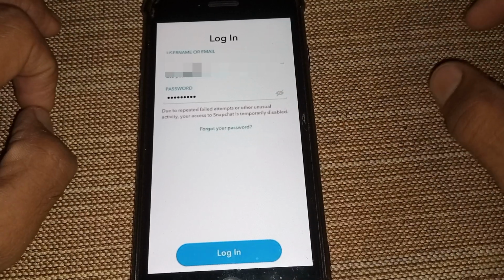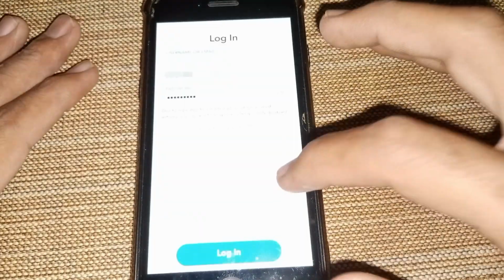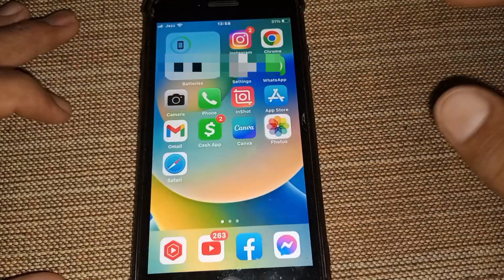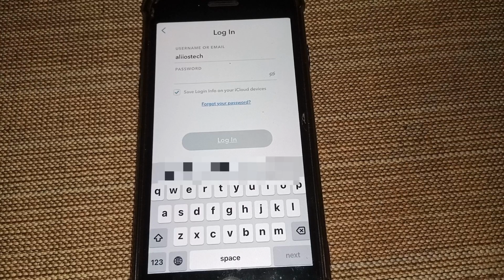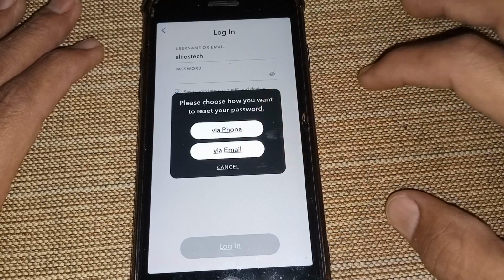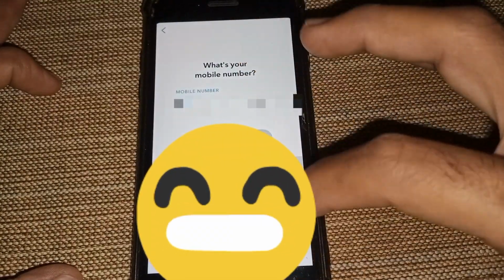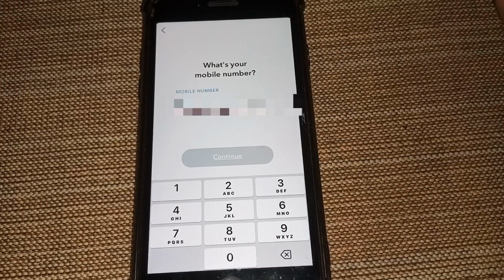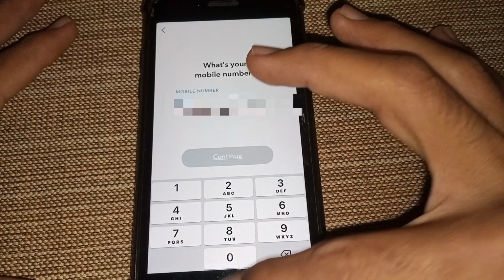How to Fix Due to Repeated Failed Attempts or Other Unusual Activity Snapchat || 2023 || iPhone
After watching this video you will be able to know "How to Fix Due to Repeated Failed Attempts or Other Unusual Activity Snapchat || 2023 || iPhone || " So get rid of this problem and enjoy your device.